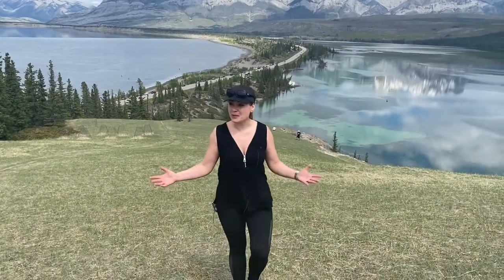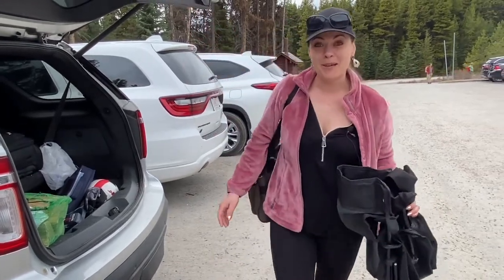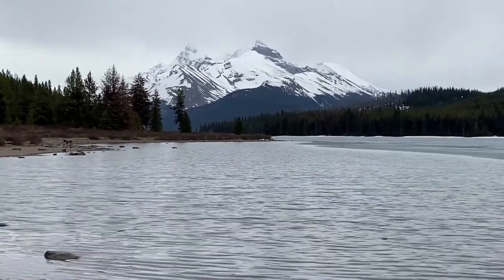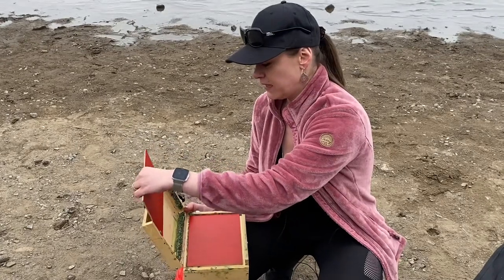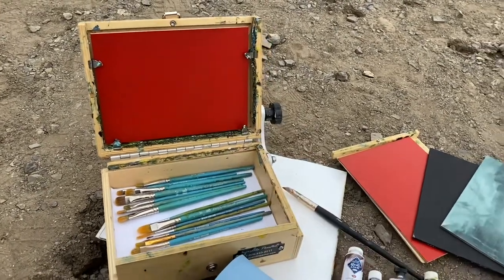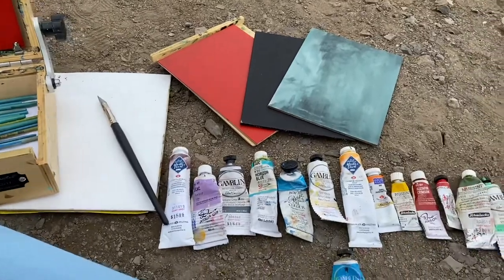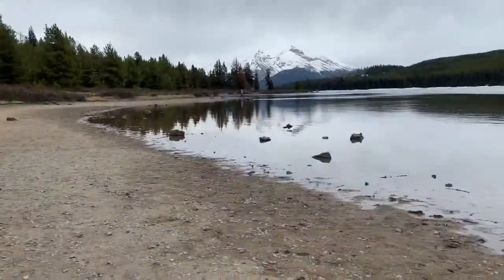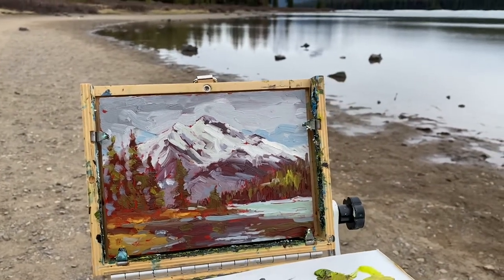Painting en Plein-Air - what to bring with Oksana Zhelisko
Get ready to paint en Plein-Air. A short documentary to help you to start your journey .